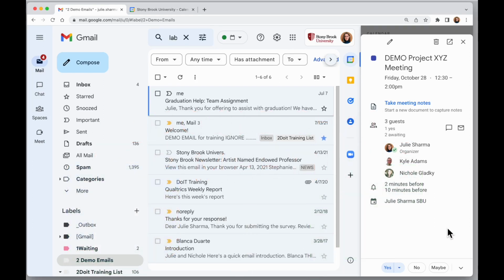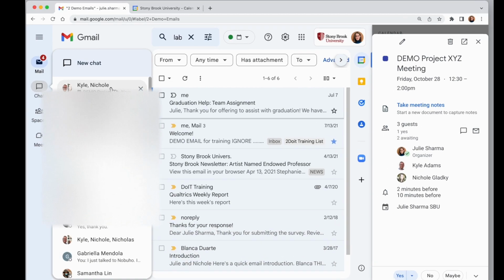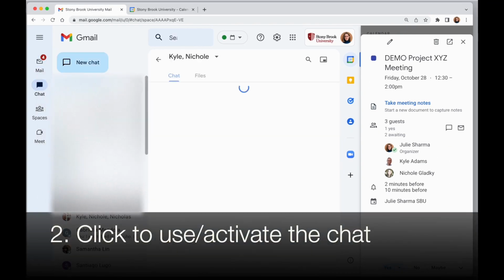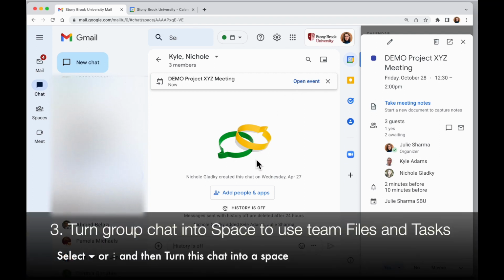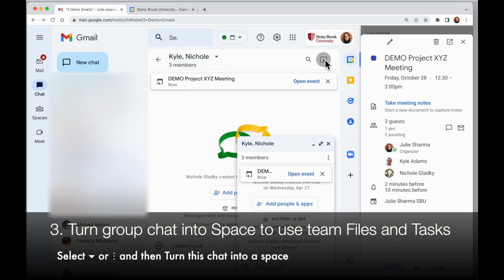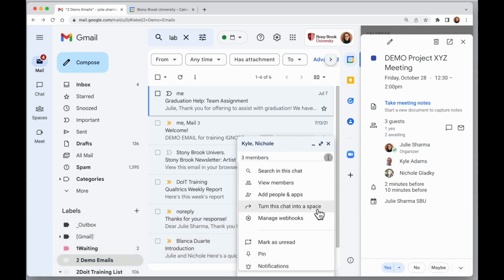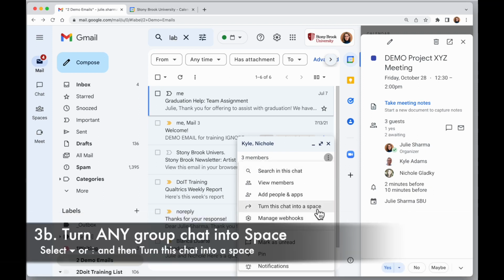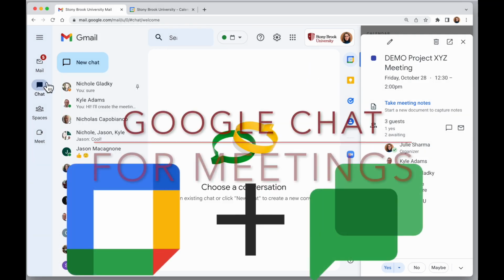Create Google Group Chats for Meetings on your Google Calendar (and turn them into Spaces)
Did you know Google creates group chats for meetings from your calendar? You can click to use the chats or even turn them into Spaces, where you can use space files and assign tasks.

Learn how

0:00 Intro
0:07 Find the Group Chat for meetings
0:30 Turn the Group chat into a Space